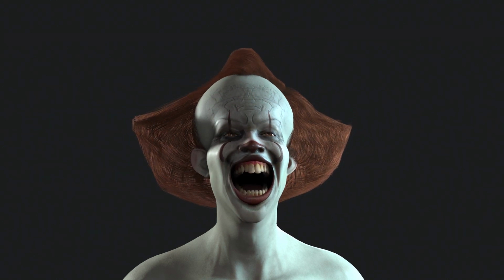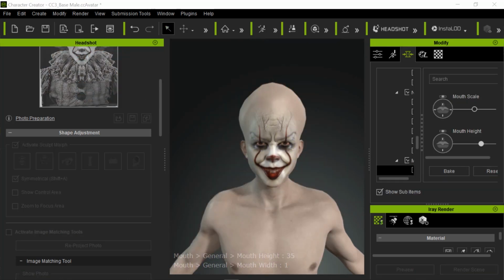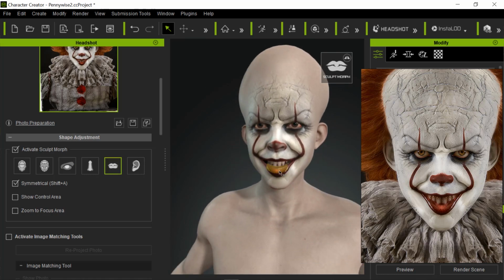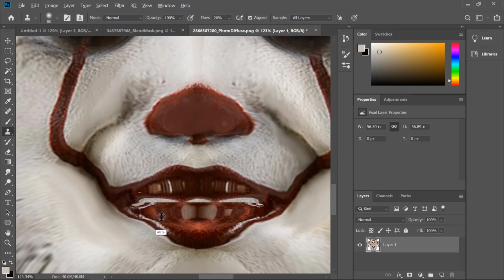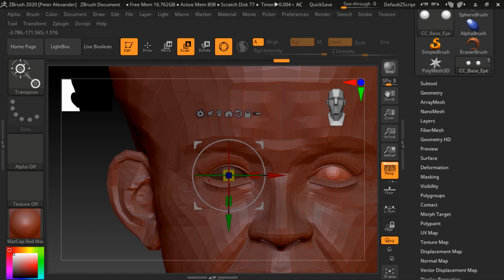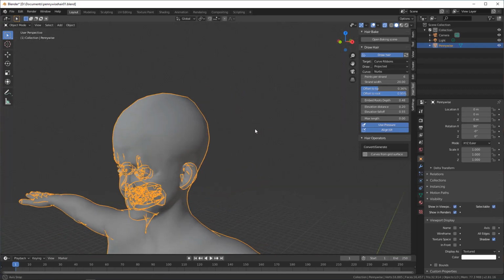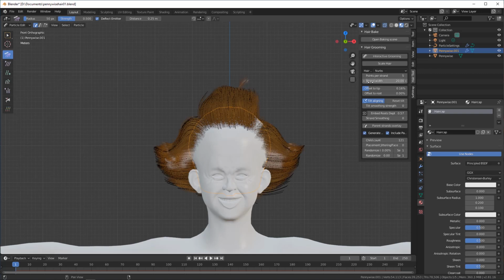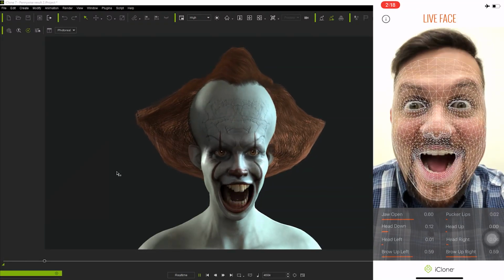Master Class - Generating a 3D Animated Pennywise from a Photo - Advanced Headshot Guide by Mythcons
- Headshot plug-in for Character Creator software enables artists to quickly generate human 3D models from 2D images. In this article, digital artist Peter Alexander (aka Mythcons) reveals how to take a photo of Pennywise the clown from hit horror film IT, and easily transform it into a complex 3D model using Headshot, ZBrush and Blender.

Mythcons’ guide covers everything you need to know go get started, including photo selection and preparation, using the bake, edit mesh and sculpting tools native to Character Creator 3, manually adjusting Headshot masks in Photoshop, how to fix symmetry using ZBrush, and, finally, a crash-course on creating hair with a third-party Blender add-on called Hair Tool.

00:13 What You'll Need
00:27 Preparing Source Image
01:18 Initiating Headshot
01:44 Matching Source Image
04:44 Fixing the Projection with Expressions
06:35 Adjusting Teeth with Edit Mesh
11:32 Editing Mask to Keep Details from Source Image
16:32 Applying Symmetry in Edit Mesh
17:04 Fixing Symmetry for Eyes/Teeth in ZBrush
21:04 Touch-Up & Creating Normal Map in ZBrush
23:24 Creating Hair in Blender

*Mythcons is working on a new tutorial about creating hair assets for real-time engines.